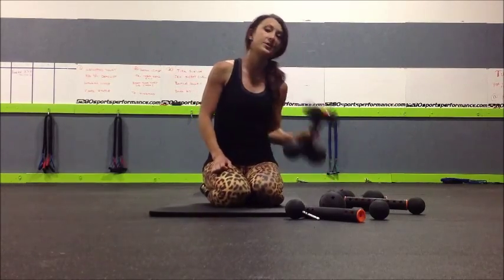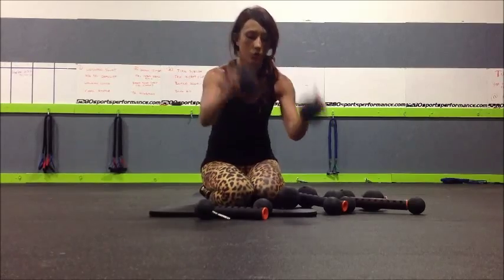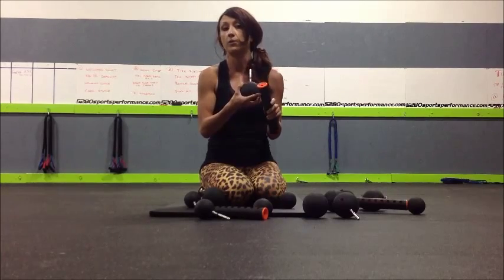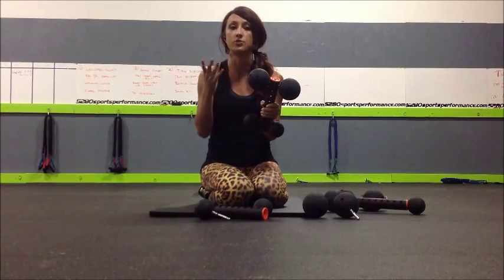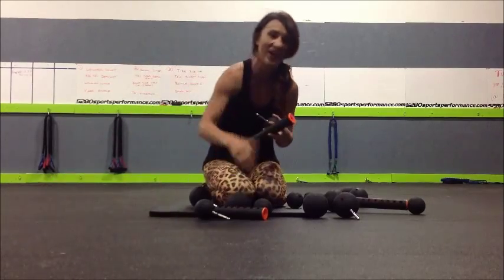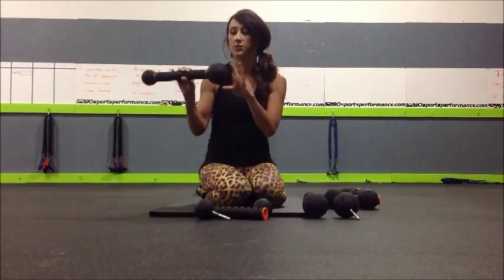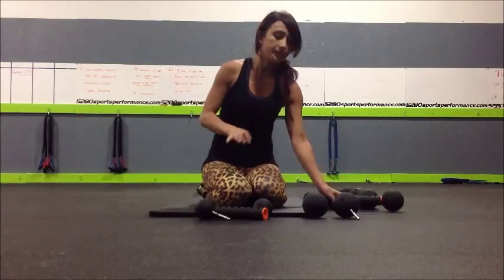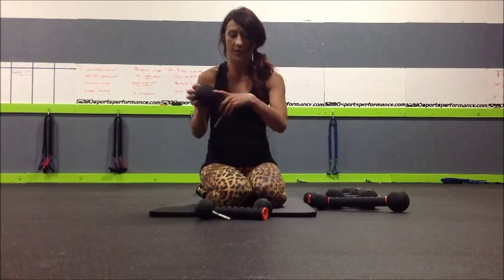Body Wrench Configurations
How do you rearrange this thing?
Don't you worry! I'll show you!

Don't have one?!